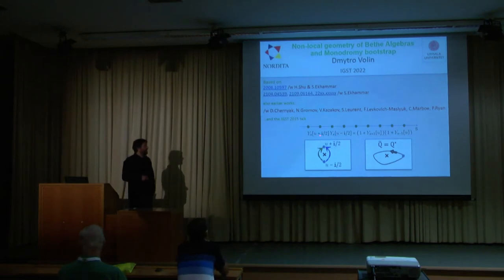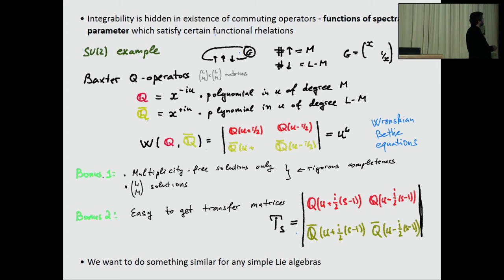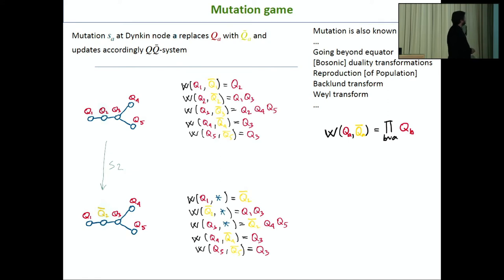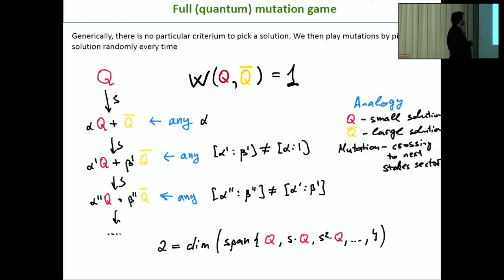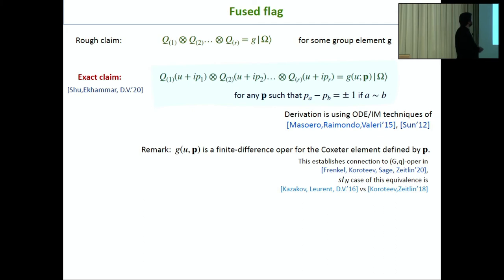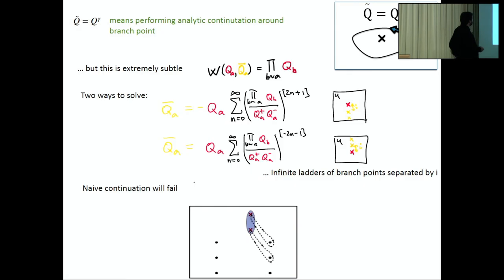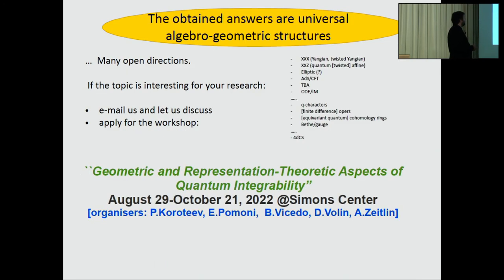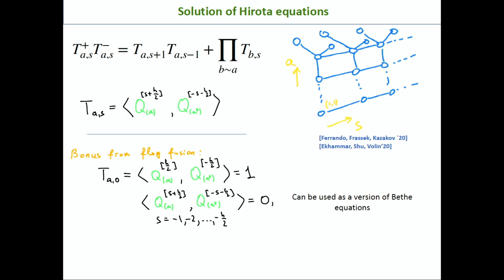Dmytro Volin - Non-local geometry of Bethe Algebras and monodromy bootstrap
Baxter Q-functions encoding conserved charges of an integrable model satisfy a variety of relations that are non-local in spectral parameter and have a beautiful geometric interpretation. To fix the model we should impose analytic properties on Q-functions and doing so consistently with the non-local geometric relations is a stringent requirement which can be used both for classification goals and as an efficient computation tool for the spectrum. In supersymmetric models where Q-functions feature branching points, this requirement allows to bootstrap quantum spectral curves of AdS/CFT type.